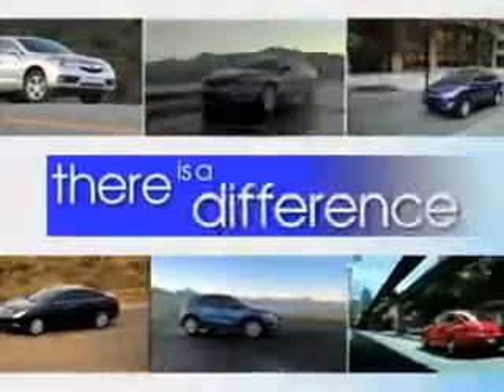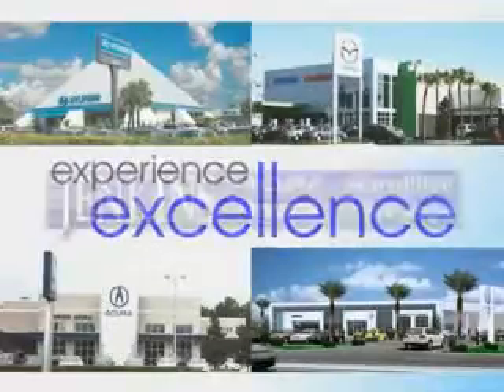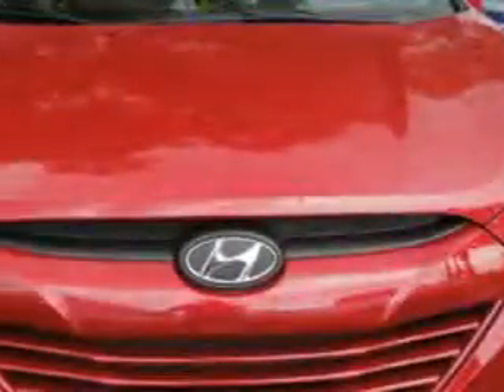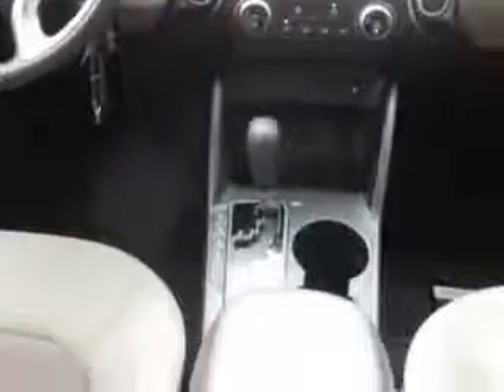2013 Hyundai Tucson Jenkins Hyundai Of Leesburg Leesburg, FL 34788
Hyundai Tucson Imagine driving this Red Hyundai Tucson Crossover, equipped with a 4 Cylinder engine. Enjoy an exceptional 30 miles to the gallon on this great SUV with features like Satellite Radio, Passenger's Front Airbag, Driver Side Air Bag, Anti-Lock Braking System, Alloy Wheels, Heated Seat, Keyless Entry, and much more. Enjoy the drive and have peace of mind in this Hyundai Tucson. See us at Jenkins Hyundai Of Leesburg today!
MILES: 10,333
VIN:KM8JU3ACXDU731001

9145 US Hwy 441
Leesburg, Florida 34788